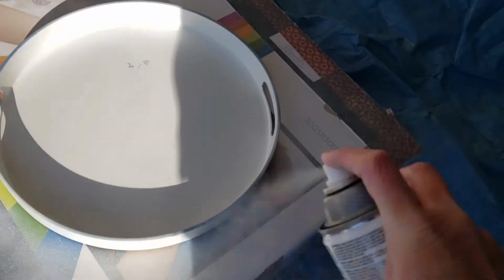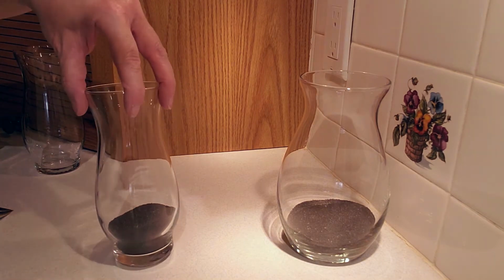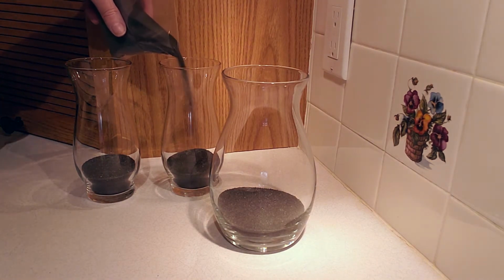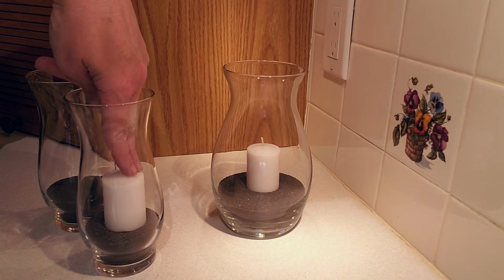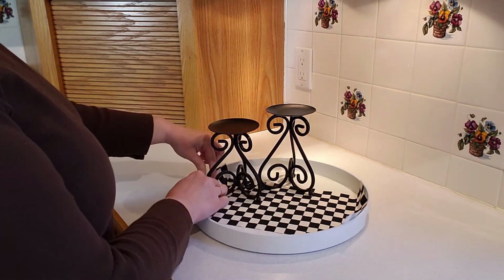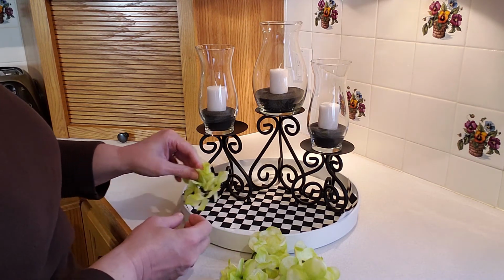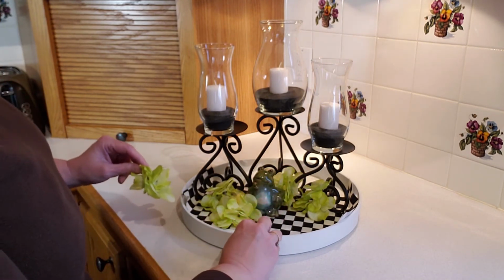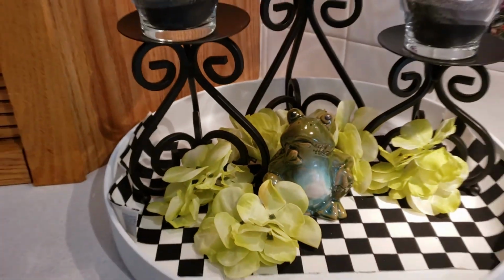Repurpose Your "Junk"! St. Patty's Day Decor Challenge | MacKenzie Childs Inspired Decorated Tray